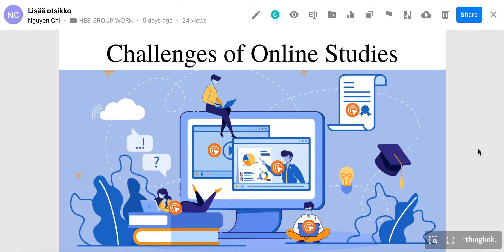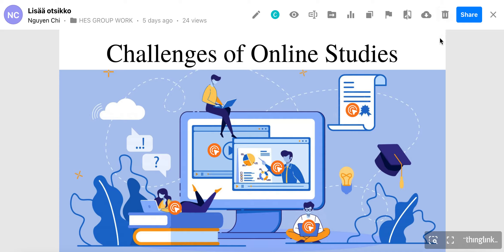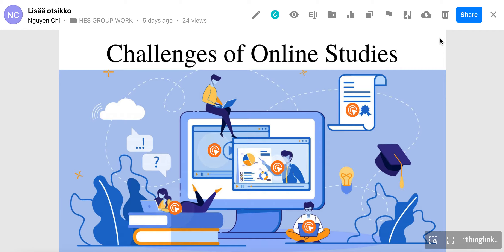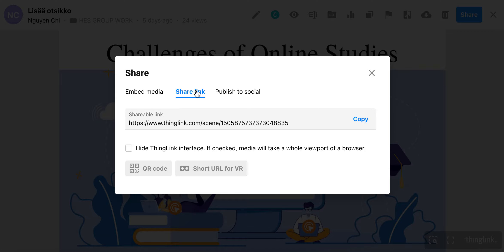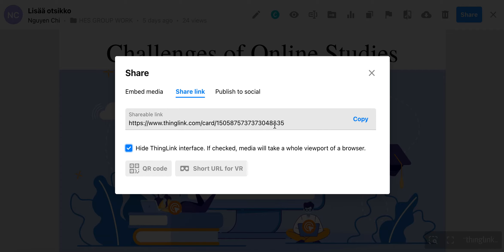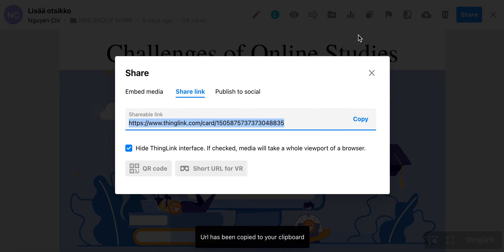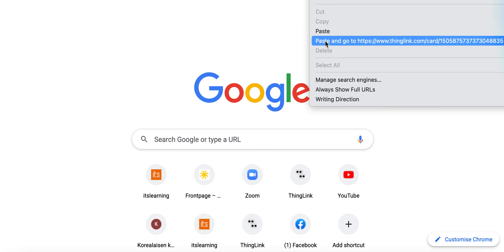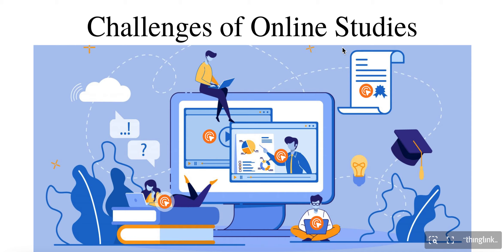How to hide Thinglink Interface